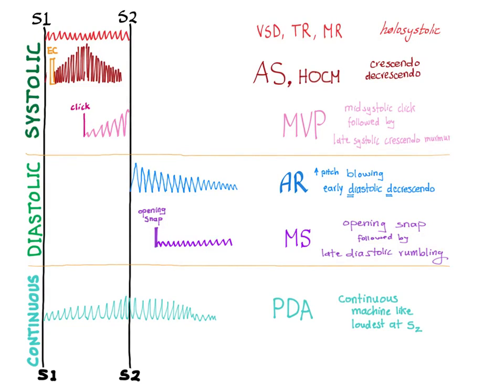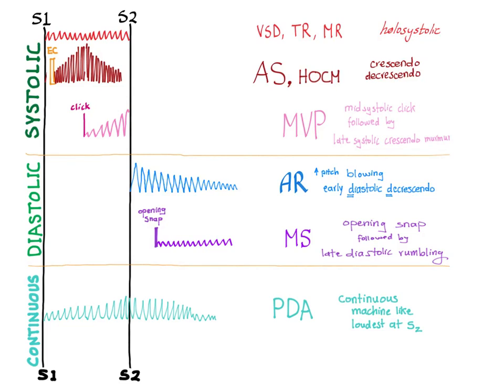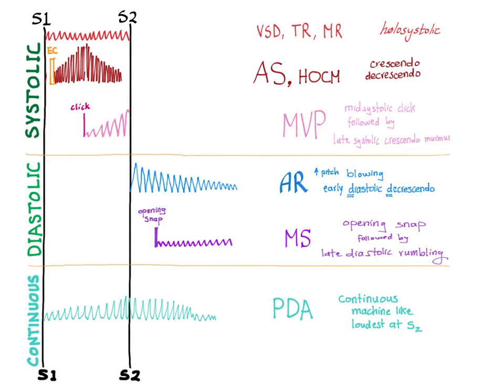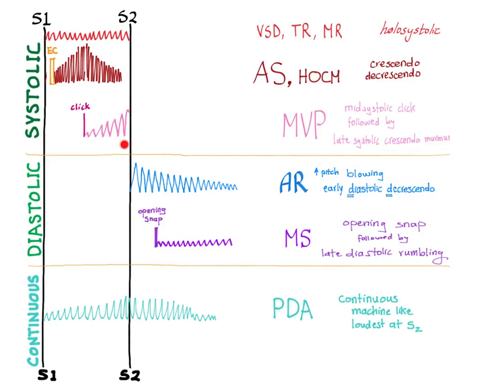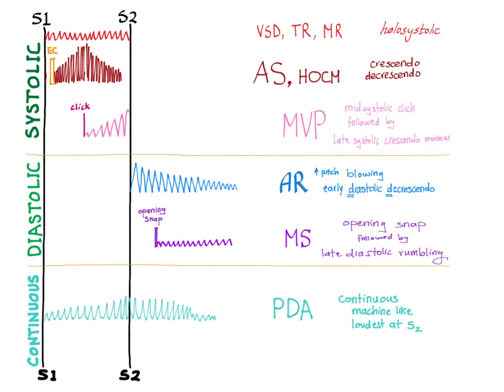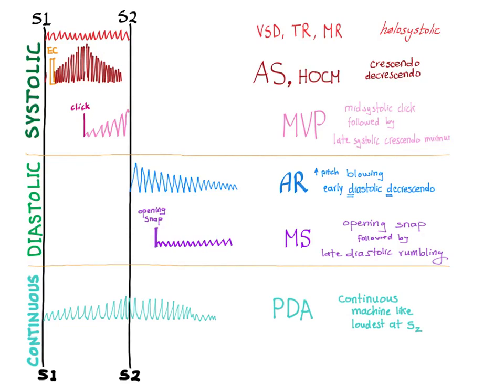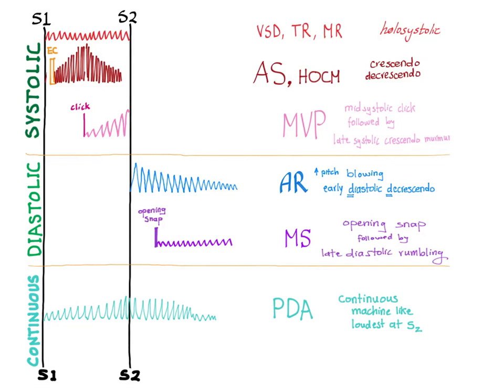Heart Murmurs - Quick Review - Stenosis, Regurgitaion, AS, AR, MS, MR, PS, PR, MVP, TS, TR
Heart Murmurs - Cardiac Murmurs - Cardiac Auscultation - Quick Review - Stenosis, Regurgitaion, AS, AR, MS, MR, PS, PR, MVP, TS, TR

► Right Now! You can get access to all my hand-written hematology video notes (the notes that I use on my videos) on Patreon...There is a direct link through which you can view, download, print and enjoy! Heart Murmurs cannot be mastered from the first time, no matter what your IQ is.
You need help, that's why we exist.

In General, Left-sided murmurs are similar (in sound not location) to Right-sided murmurs, for example, Aortic stenosis and pulmonic stenosis are similar, also Tricuspid Regurgitation and Mitral regurgitation both have the same holosystolic murmur.

Master your Cardiology class, your Internal Medicine shelf exam, USMLE and NCLEX.

If you like my videos, please consider leaving a tip